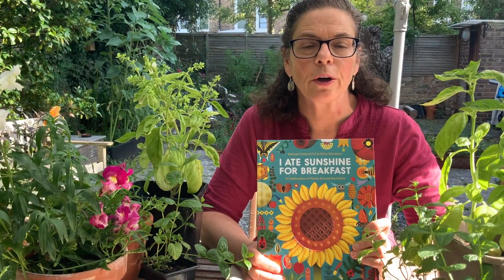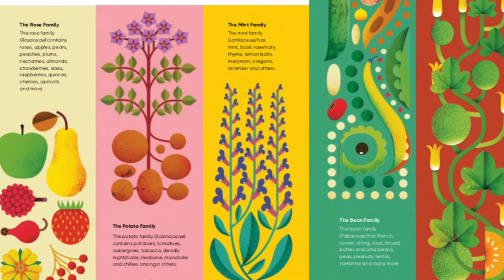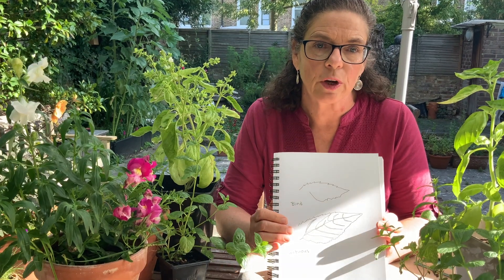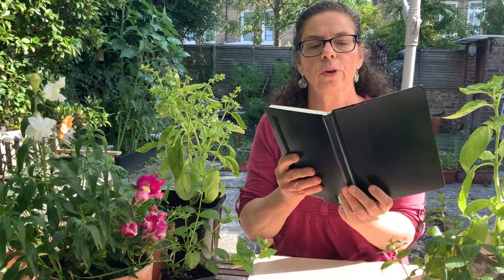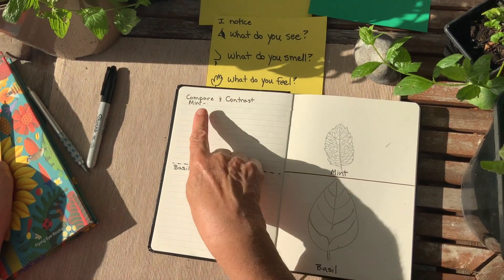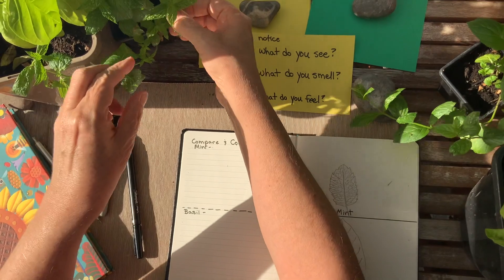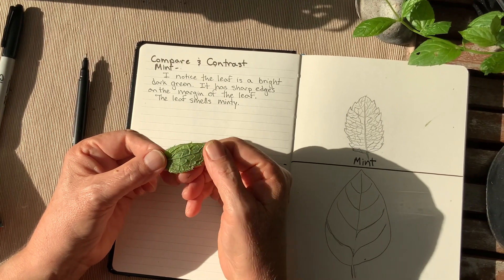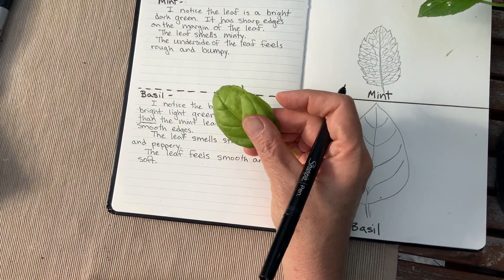1 Mint Family Compare/Contrast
This video features an interview with Michael Holland, author of I Ate Sunshine For Breakfast.  We focus on observing and growing plants in the mint family.